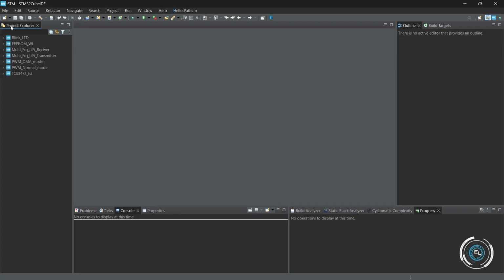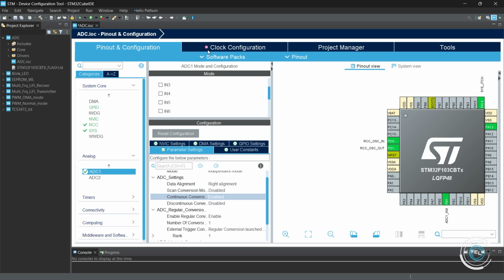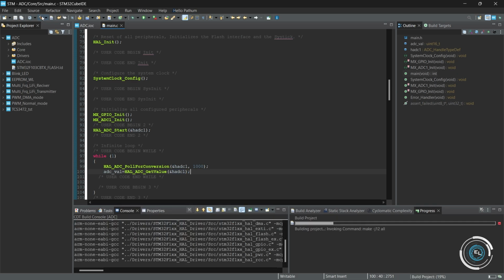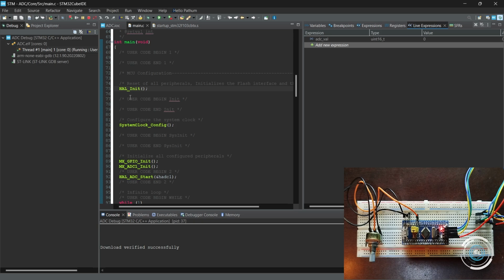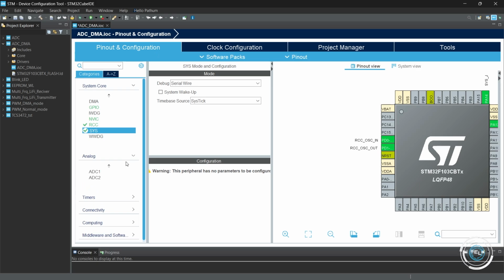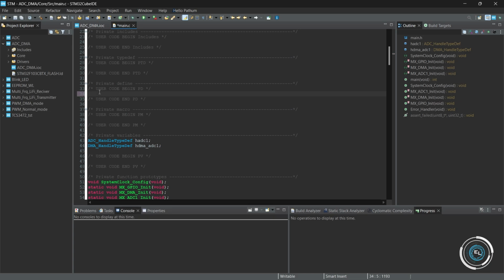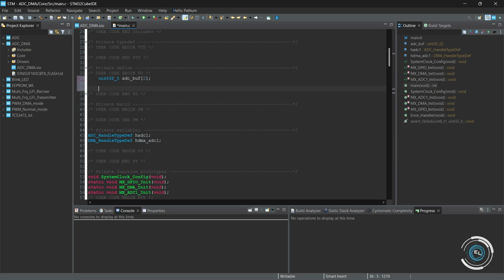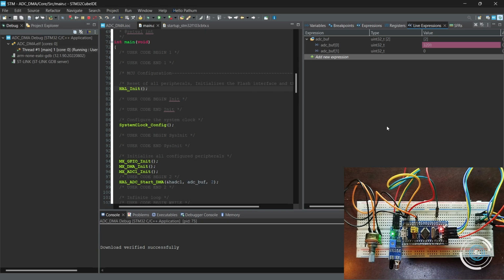STM32 ADC Tutorial | Poll for Conversion & DMA Mode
Welcome to Electrix Lab! In this tutorial, we dive into the world of Analog-to-Digital Conversion (ADC) with the STM32 microcontroller.
We will explore both ADC poll for conversion and DMA mode using the stm32f103c8 MCU.

📚 What You'll Learn:
 Setting up the STM32 ADC
 Polling for conversion method
 Using DMA mode for efficient ADC data transfer
 Practical applications with a 50K potentiometer and an IR diode

🔧 Project Components:
•  STM32f103c8 MCU
•  50K Potentiometer
•  IR Diode

🛠️ Tools & Software:
• STM32CubeMX for configuration
• STM32CubeIDE for coding

⭕ TIMECODE CHAPTERS
00:00 - Introduction
00:12 - Overview of ADC
00:40 - Setting Up STM32CubeMX
01:32 - Configuring ADC in Poll for Conversion Mode
02:12 - Coding Poll for Conversion Mode in STM32CubeIDE
04:10 - Testing with 50K Potentiometer
06:05 - Configuring ADC in DMA Mode
07:12 - Coding DMA Mode in STM32CubeIDE
09:32 - Testing with DMA

We'll cover more exciting projects and advanced topics related to STM32 microcontrollers.